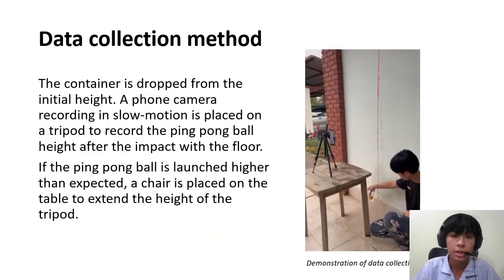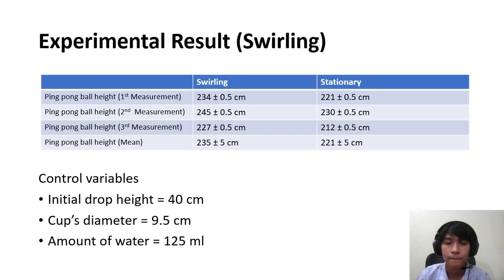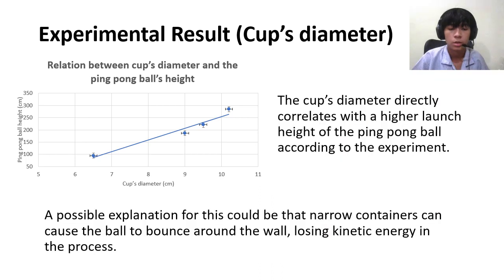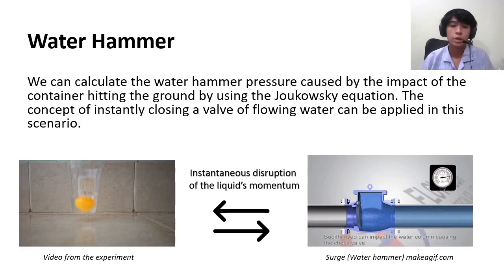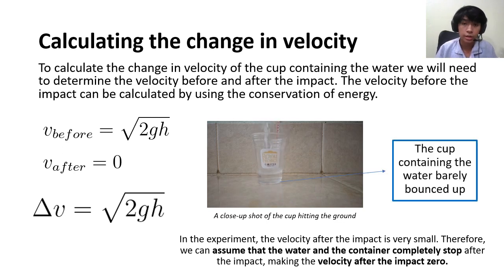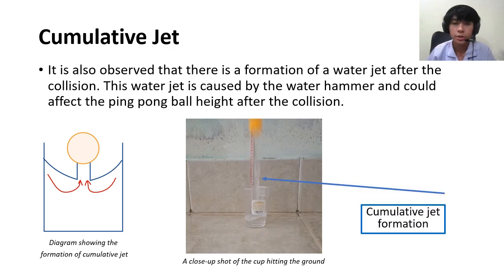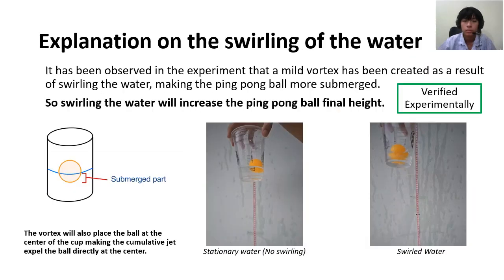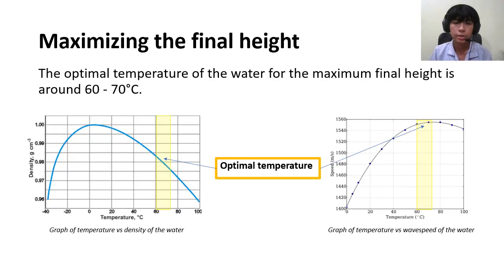Angkurn Tanasittikun Submission IYPT (Ping pong ball rocket)